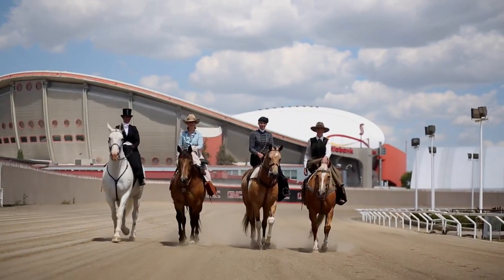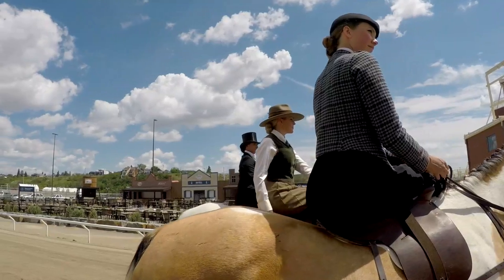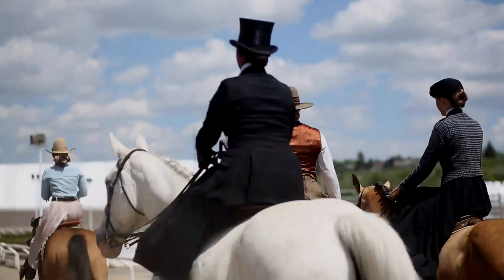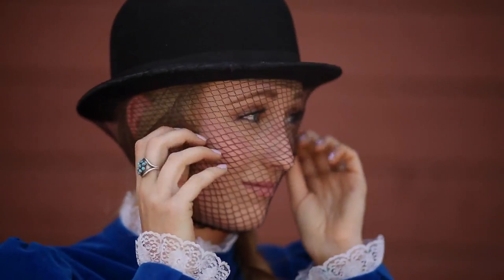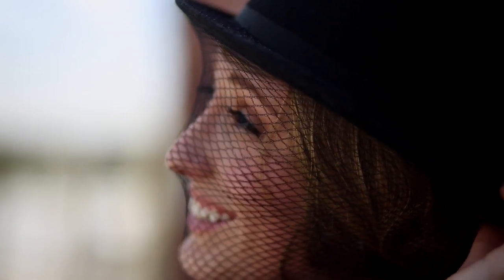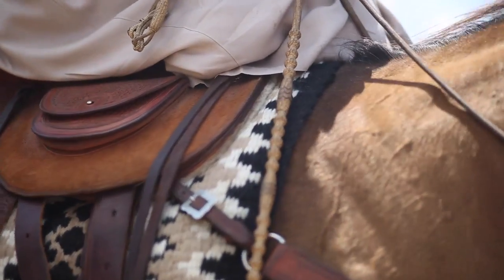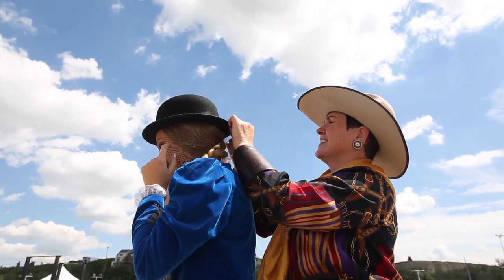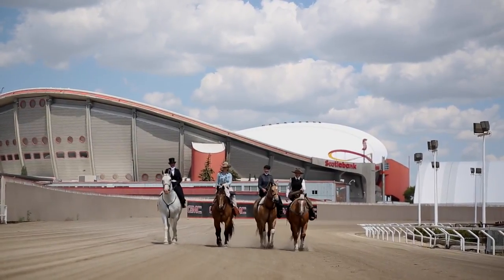Women of the West: Sidesaddle Racing comes to the Calgary Stampede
The Calgary Stampede is debuting a new showcase event this year — the traditional equestrian art of sidesaddle racing.